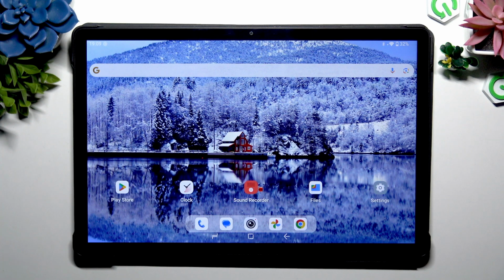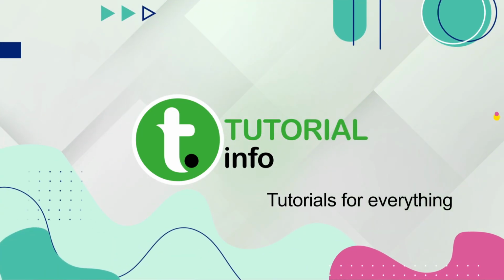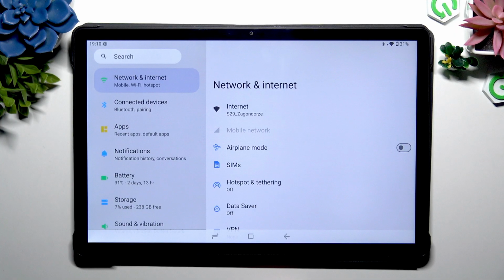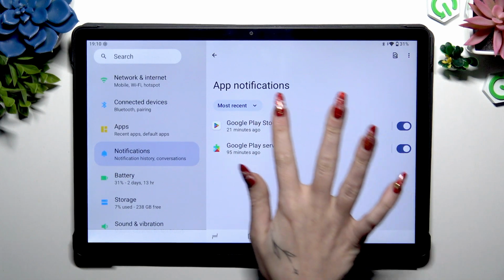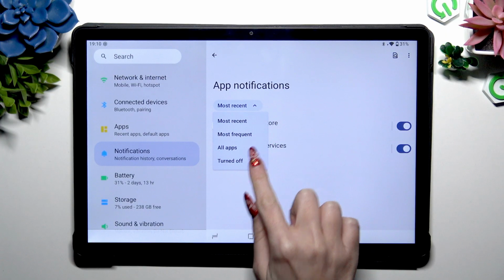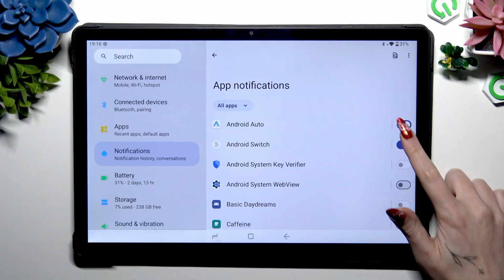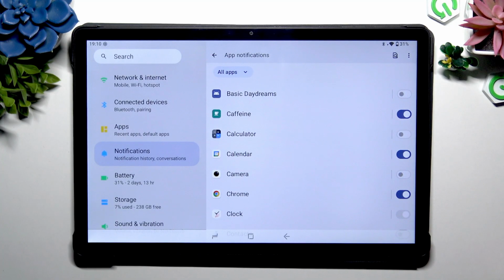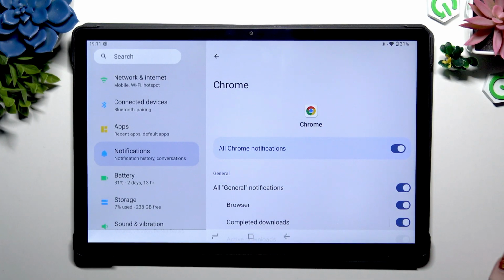DOOGEE Tab E3 Pro – How to Turn On or Off App Notifications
In this short video I show how to turn on or turn off app notifications on the DOOGEE Tab E3 Pro. You will learn where to find Notifications in Settings, how to open App notifications, how to sort apps by Most recent or Most frequent, how to use the blue or grey switches to disable or enable notifications, and how to open any app to change per-app alert options. This step-by-step guide is perfect for new DOOGEE Tab E3 Pro owners or anyone who wants to clean up notification clutter and save battery on their Android tablet.

How to turn off app notifications on DOOGEE Tab E3 Pro?
How to enable app notifications on DOOGEE Tab E3 Pro?
Where is App notifications setting on DOOGEE Tab E3 Pro?

0:00 Intro – what we’ll cover
0:09 Open Settings and tap Notifications
0:24 Select App notifications and sort apps (Most recent, Most frequent, All apps, Disabled)
0:51 Use blue switches to disable notifications or grey to enable
1:02 Tap any app to manage per-app alert options
1:18 Outro and final tips